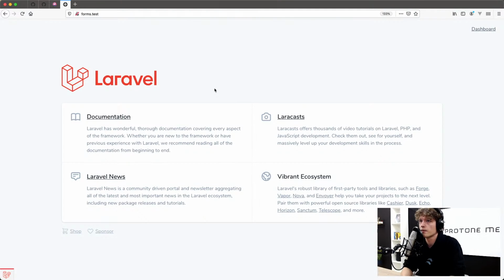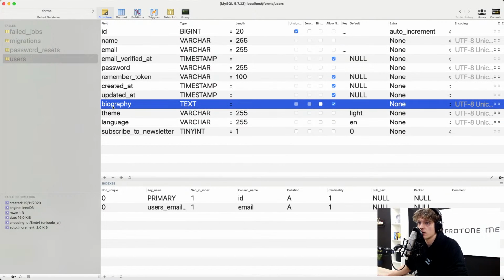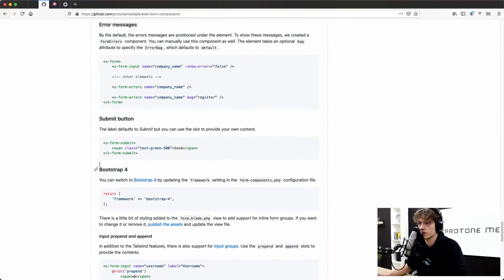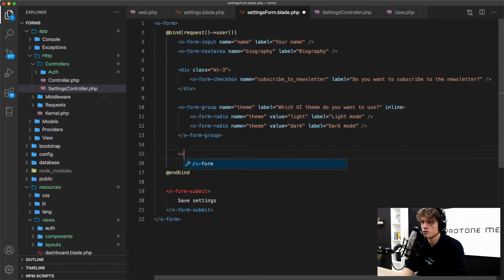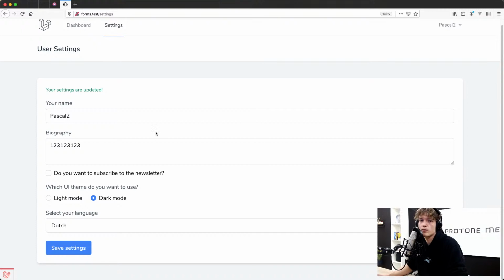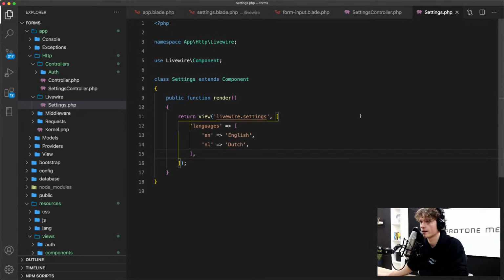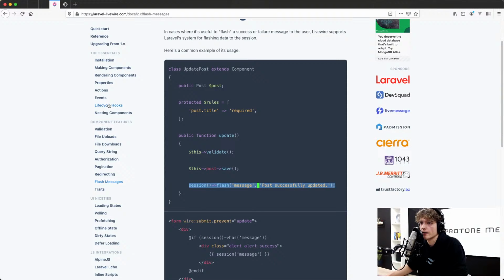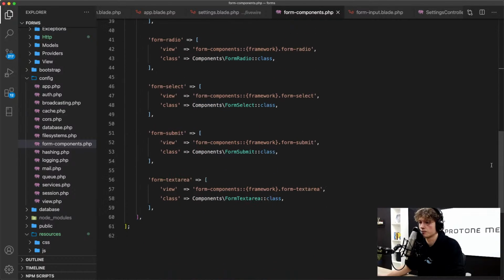[Live Coding Session] Rapidly build forms in Laravel with Tailwind CSS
1:36 Application walk-through
3:57 Installing the package + adding database fields to the users table
9:50  Building the form (validation, model binding, old data, customization)
32:23 Migration to Livewire
49:20 Recap